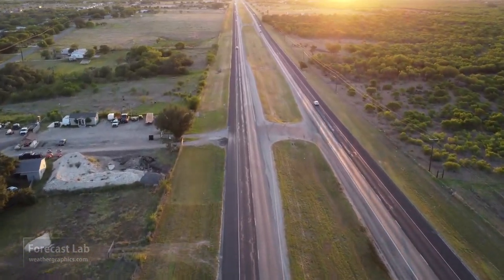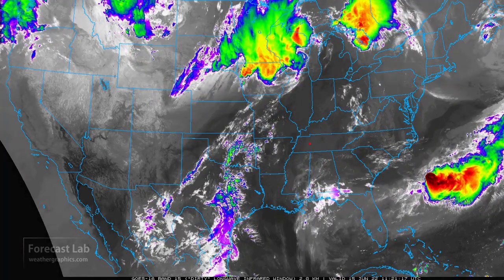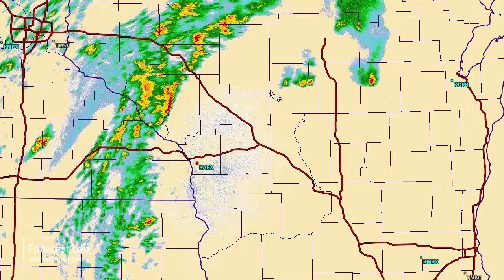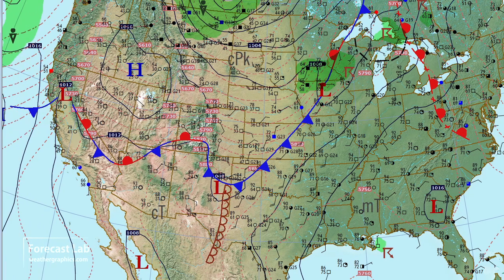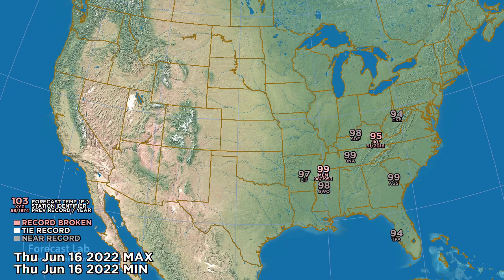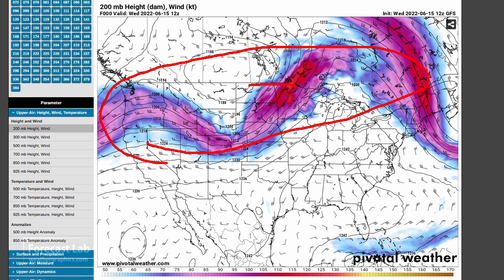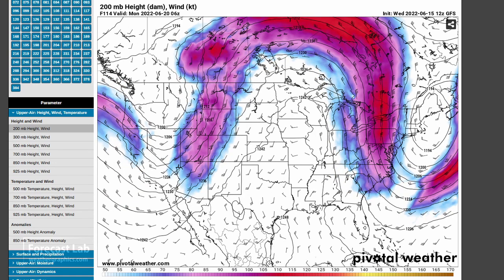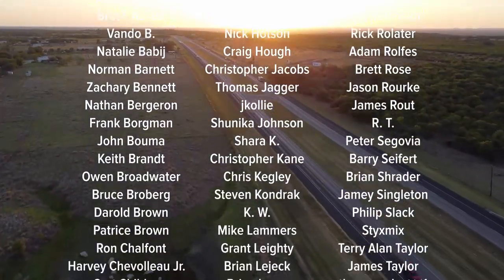Wed 6/15/22 - US weather / Very strange storms in Nebraska last night!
There's a moderate risk in effect for Wisconsin this afternoon, and we're expecting tornadoes, large hail, and high winds.  Please monitor the latest NWS warnings if you live in that part of the country!

0:00 Opening
0:24 Nebraska storms
2:39 Wisconsin moderate risk
5:36 Surface analysis
7:05 Alaska & Canada
8:06 Temperature records
10:26 Upper air
13:32 Wisconsin update 2045Z
14:40 Closing